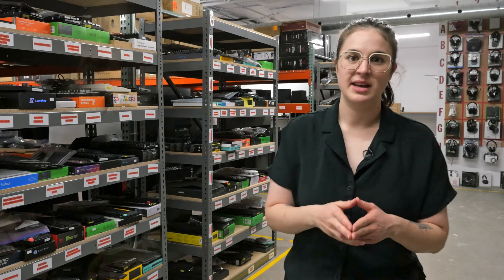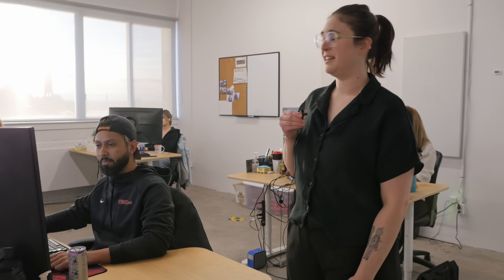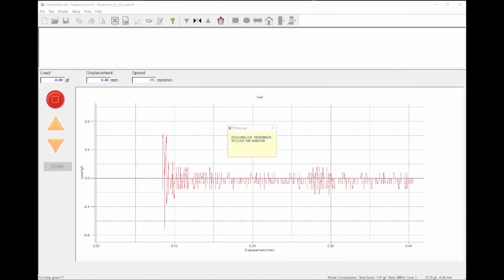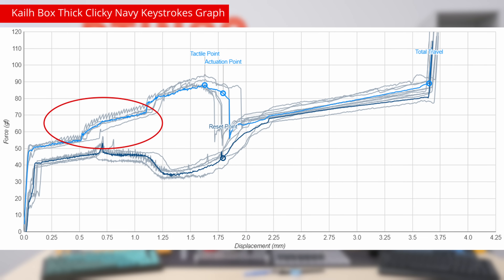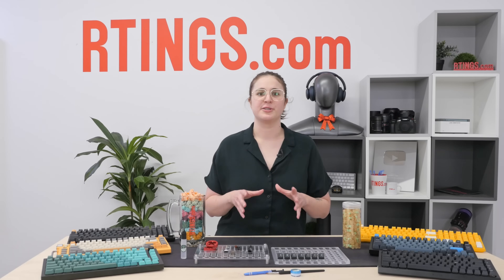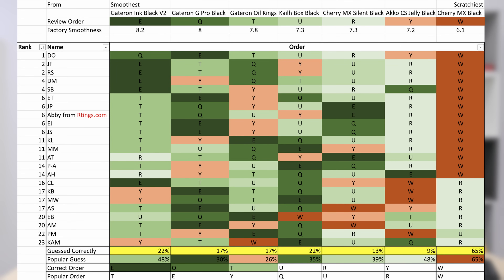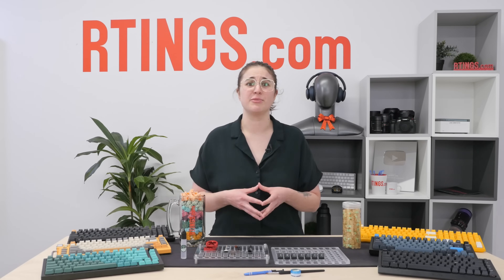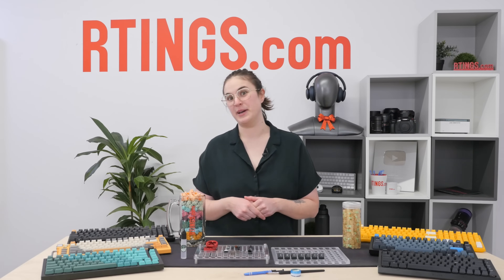We Objectively Tested Smoothness For 100+ Switches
We updated our keyboard latency testing, and throughout that process, we realized that we weren't helping you all as much as we could have since we were only purchasing one type of switch on each keyboard. The initial plan was to create a switch database to help us in the future, but if we were going to test a bunch of switches… why keep that internal? So we decided to launch a new product review category!

Chapters:
0:00 Intro
1:52 Smoothness Overview
2:25 Test Development: Keystrokes
3:25 Test Development: Scratchy Factor
4:22 In-Office Experiment
6:36 Test Development: Factory Smoothness
8:34 Conclusion